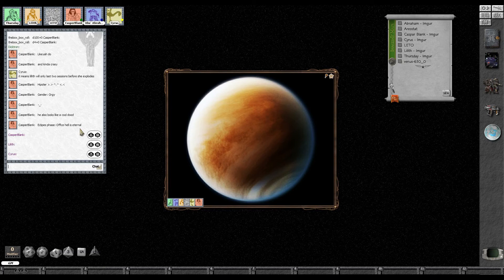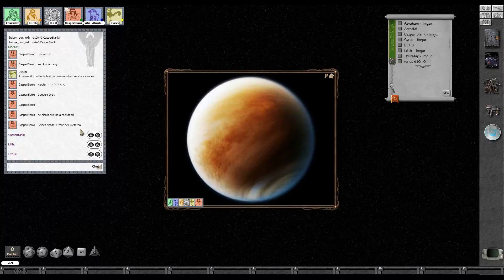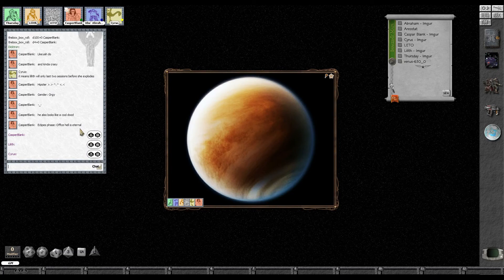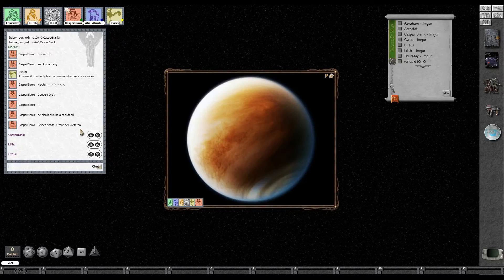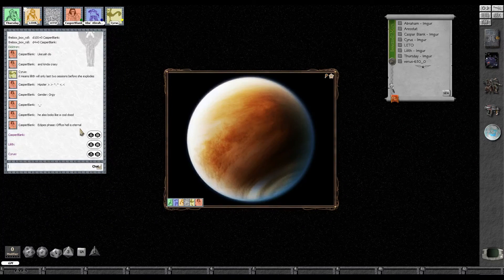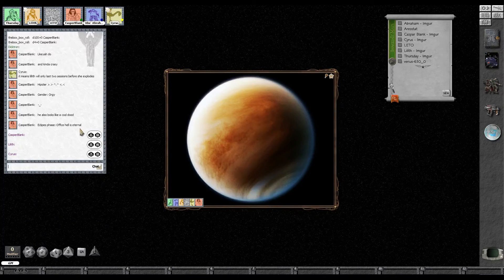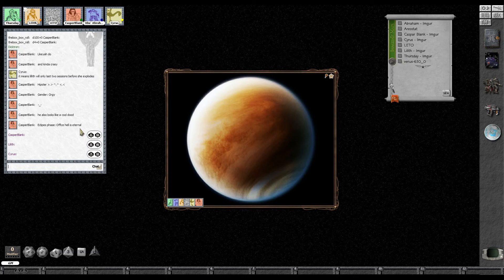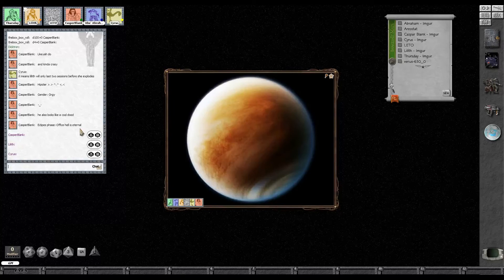Eclipse Phase - A Therapists Dream - Session 1, Part 2 - Customs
Anything to declare, beyond the psychopaths?